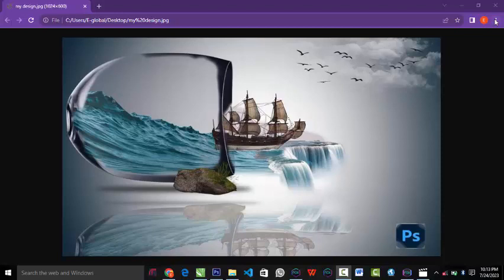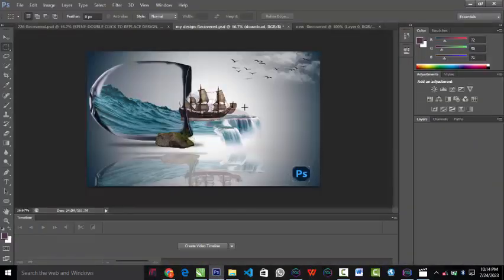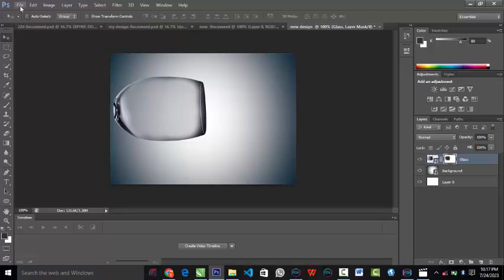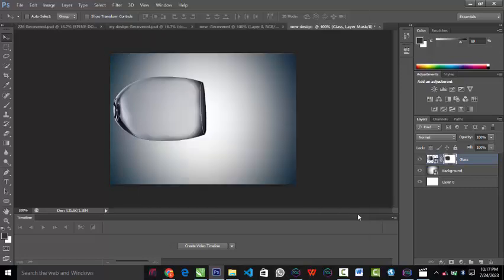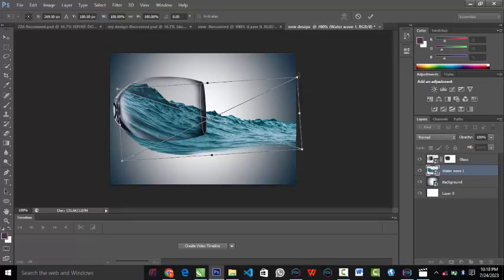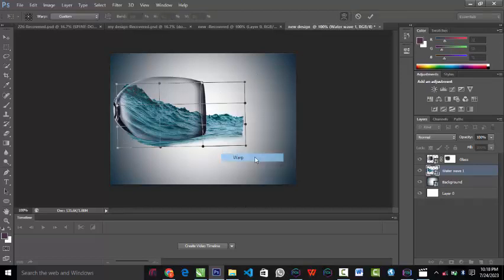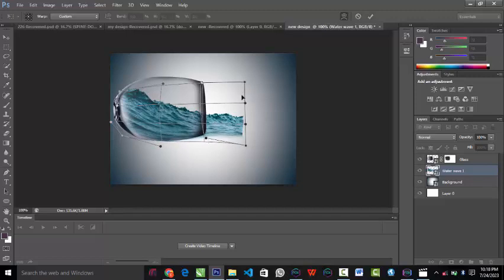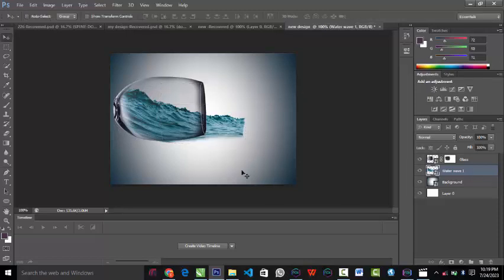Photo manipulation Design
Sea photo manipulation with photo-shop